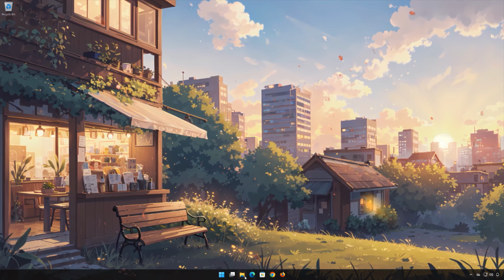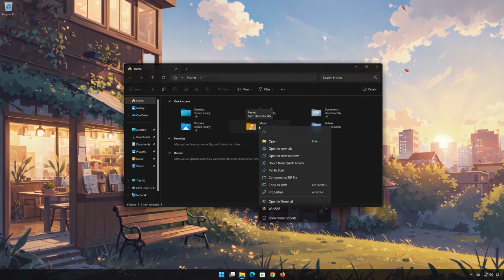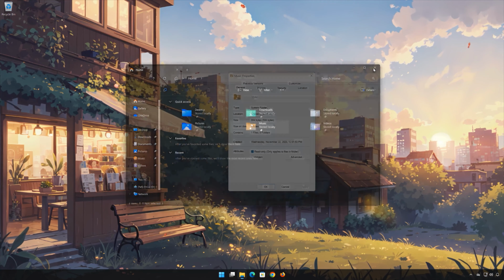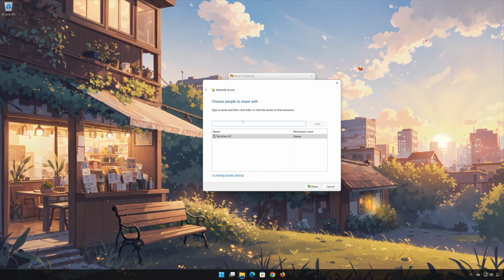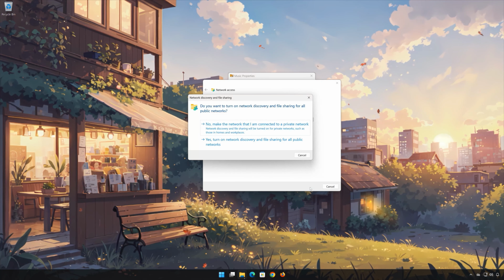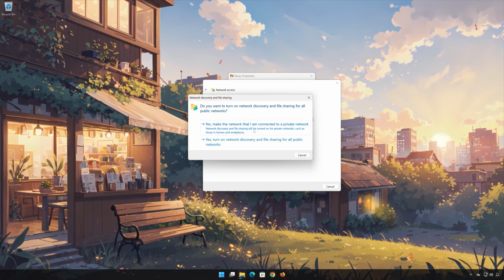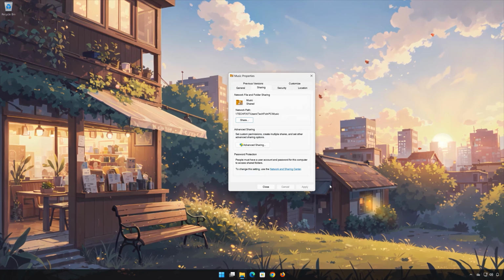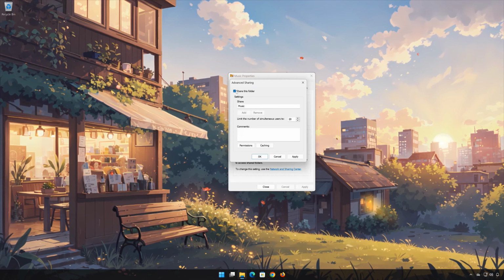How to Fix Network Error Windows Cannot Access in Windows 11/10 [2026 Tutorial]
The "Network Error Windows Cannot Access" message in Windows 11 and windows 10 indicates that there is an issue preventing your computer from accessing a network resource or location.  Some common causes for this error are. Network Permissions: Check the permissions for the shared resource or folder you are trying to access. Ensure that your user account has the necessary permissions to read or write to that location.

Problems resolve in thiis guide:
network error windows cannot access
network error windows cannot access shared drive
network error windows cannot access you do not have permission
network error windows cannot access windows 10
network error windows cannot access computer name
network error windows cannot access windows 7
network error windows cannot access pc-name (network sharing)
network error windows cannot access network path not found
network error windows cannot access server
network error windows cannot access windows 11
network error windows cannot access contact your network administrator
windows network error windows cannot access
network error windows cannot access network drive
windows 10 network error windows cannot access

 》 CHAPTERS 《

00:00 Intro
00:21 Solution #1
01:59 Outro